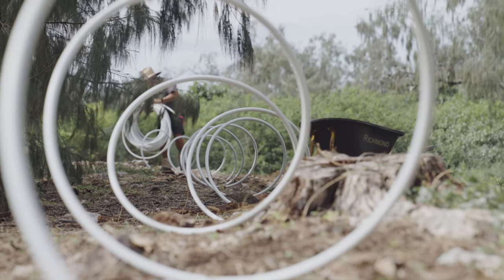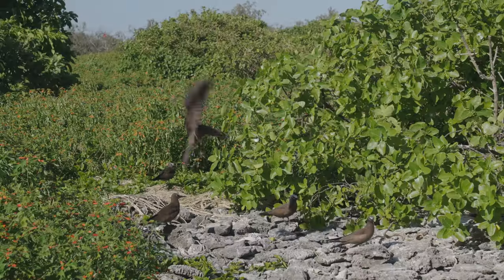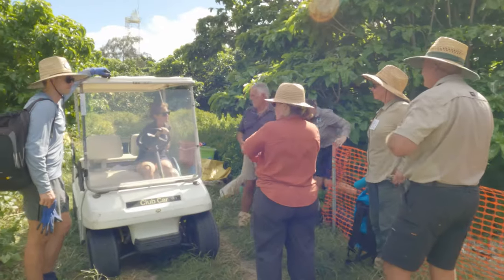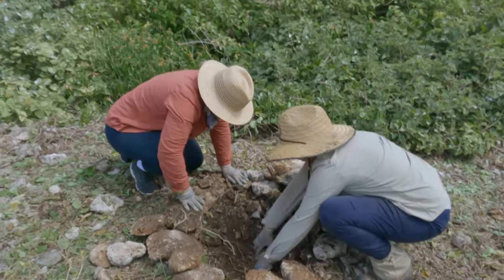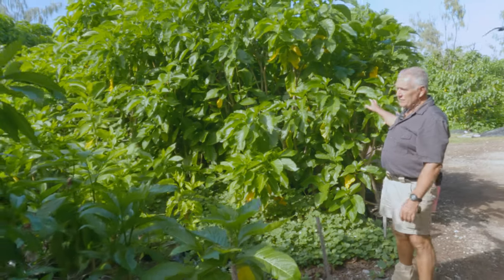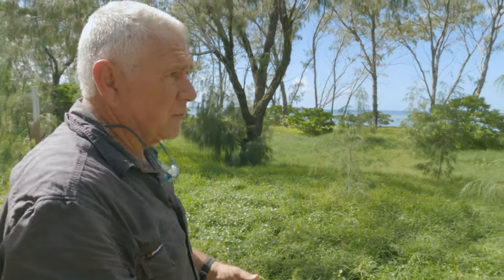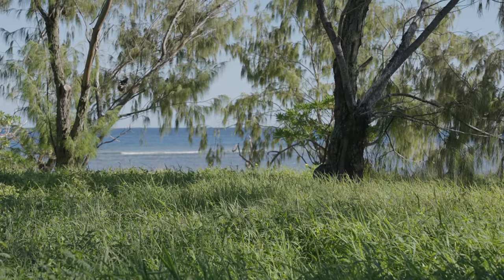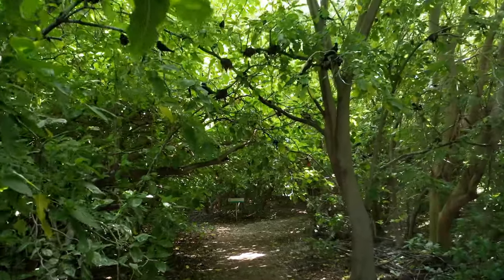From a Barren island To Paradise – A story of hope - Life On The Reef | Episode #10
From a Barren island To Paradise – Life On The Reef | Episode #10

Lady Elliot island was not always a place of natural beauty, as history shows it was stripped back and mined for Guano leaving it as a baron island.

In episode #10 of 'LIFE ON THE REEF' We join Jim Buck and his team of volunteers as they set out to re-vegetate Lady Elliot Island back to its native state.

A story of hope!

Watch our entire LIFE ON THE REEF series

Jim Buck and his team of volunteers